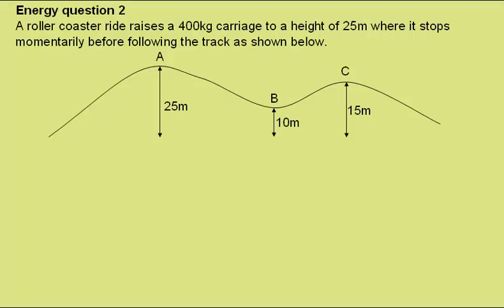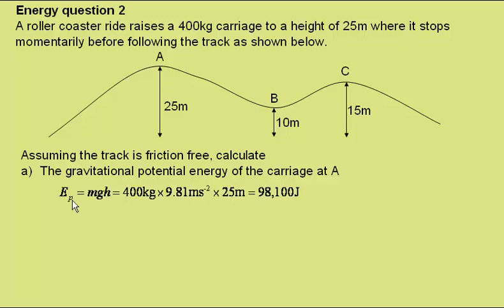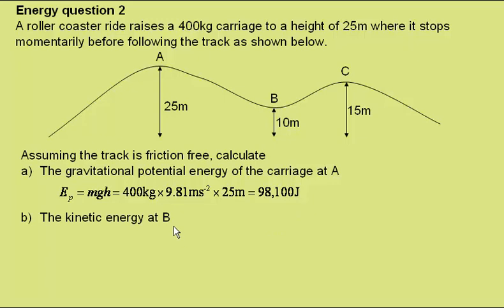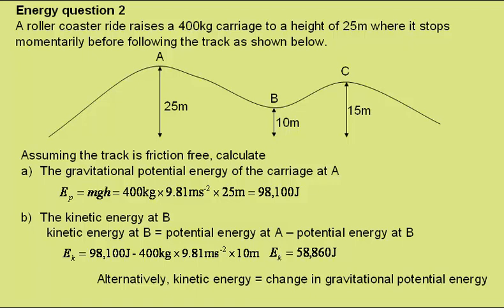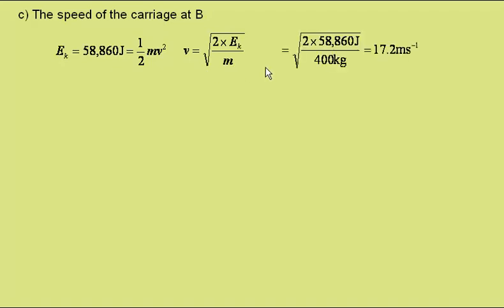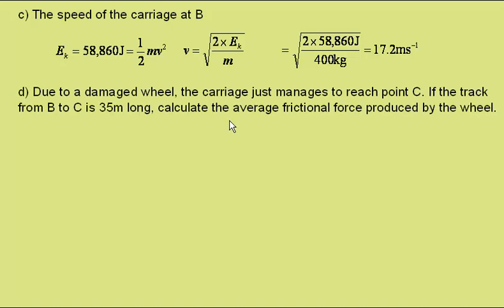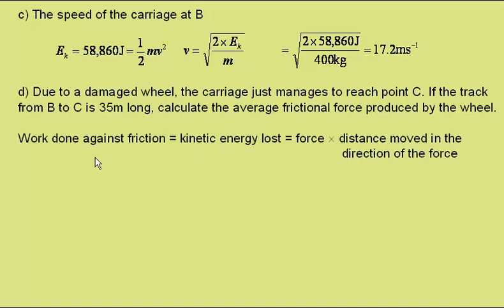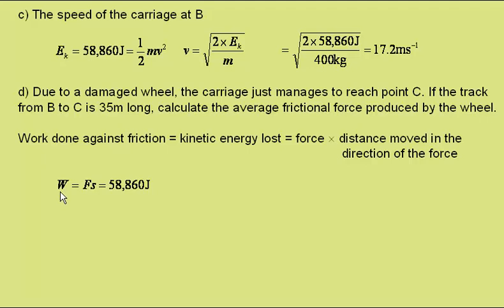energy question 2